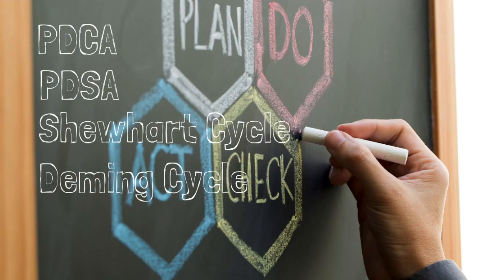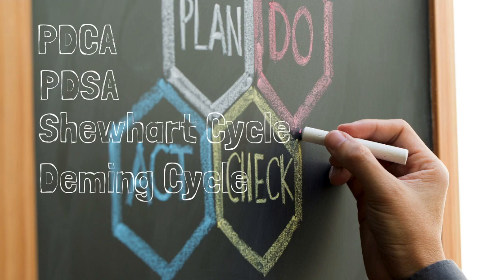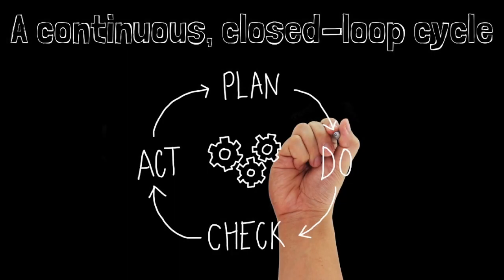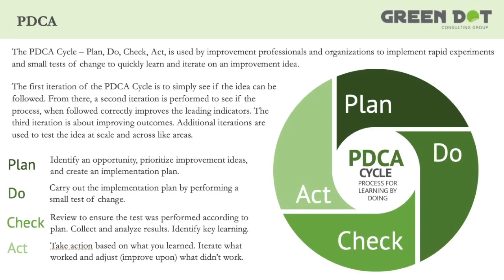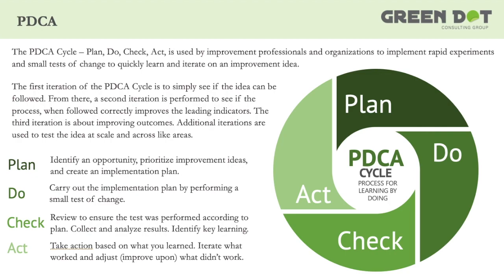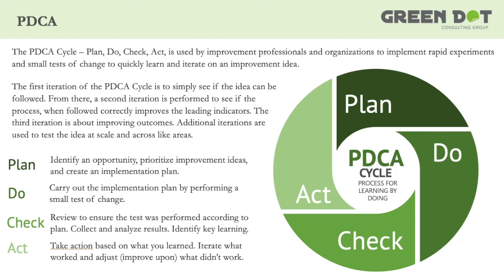Improvement Nerds - PDCA Cycle Overview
To empower everyone in the organization as a problem-solver you will want to balance the needs for giving the workforce structure, with the need for keeping things simple. A common approach for achieving these two objectives is to deploy PDCA.

PDCA is an approach to problem solving that encourages use of small tests of improvement and rapid learning, referred to as PDCA, to solve complex problems.

The PDCA Cycle – Plan, Do, Check, Act, is used by improvement professionals and organizations to implement rapid experiments and small tests of change to quickly learn and iterate on an improvement idea.

In most cases, solving a problem requires not one PDCA cycle to be completed, but requires multiple, compounding cycles to help bridge the gap between the current state and the desired state.